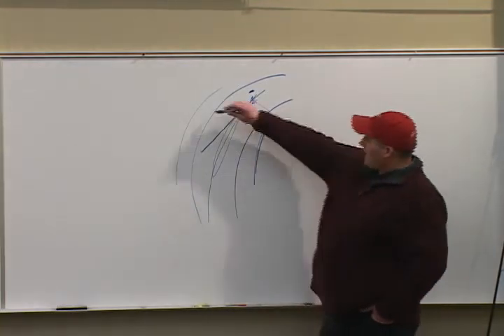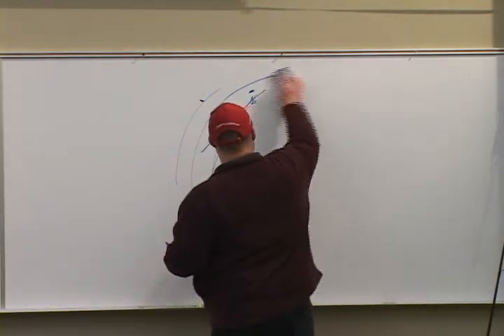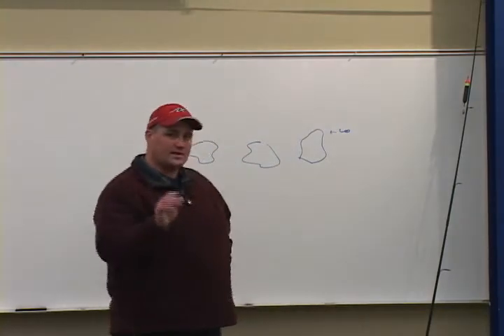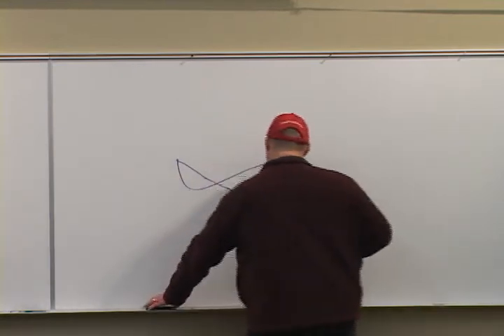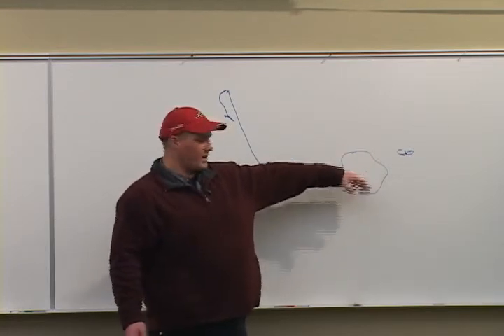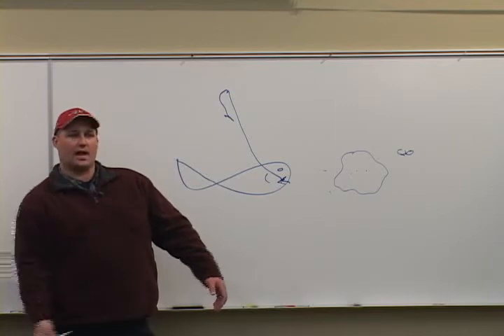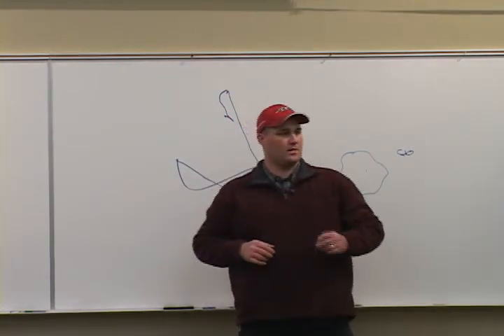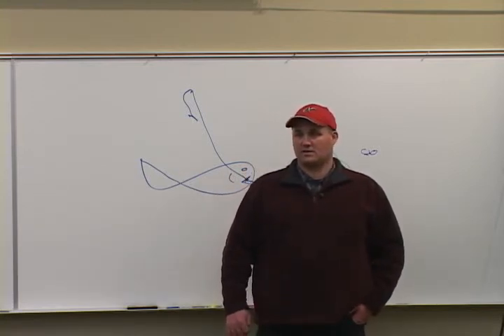Float Fishing Steelhead Part:3 "AX Academy"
This 4 part seminar, presented by Seth Burrill of the Angler's Xperience, will help you understand the steelhead and how to become more efficient at catching them with a float and jig. If you love steelhead fishing this seminar is definitely for you.